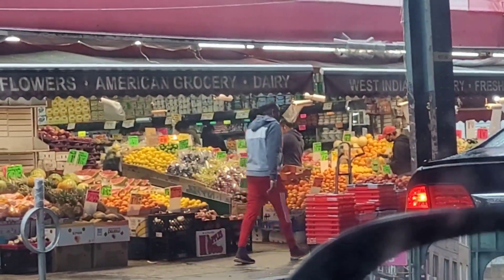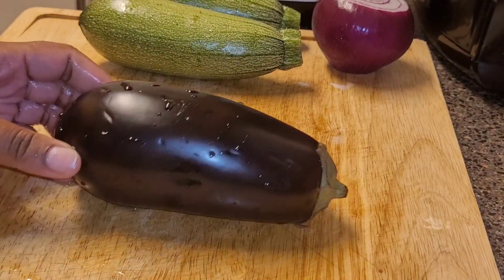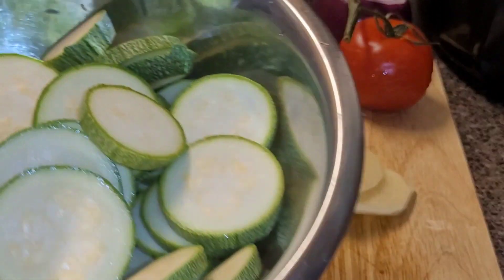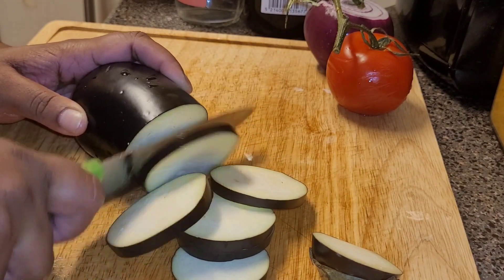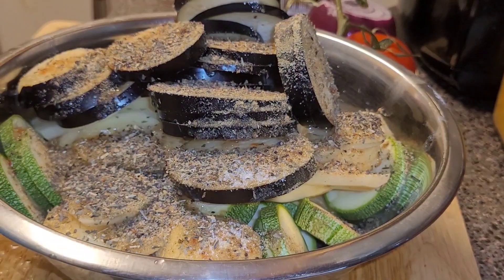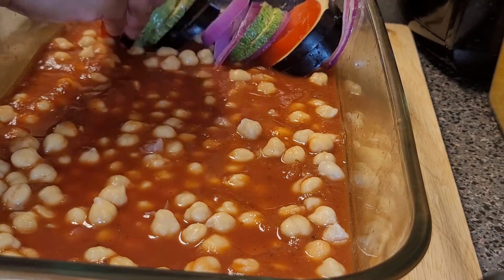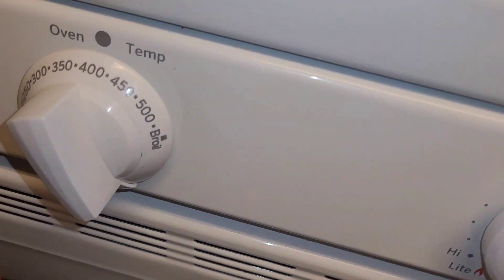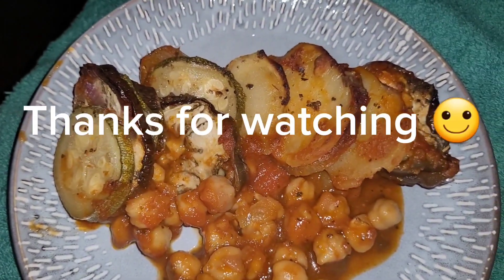Caribbean Style Vegetable Casserole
When you are sick and tired of meat recipes, try this dish, it won't disappoint

Vegetable Casserole
Ingredients:

Potato
Tomato
Zuchini
Red Onion
Baby Eggplant
Chick Peas
Tomato Sauce
Maple Syrup or Brown Sugar
Herbs and spices of your choice
Italian Dressing
Onion Powder
Garlic Powder
Salt Optional
Black Pepper
Allspice
Basil

20 minutes uncovered
Then Broil for 4 to 7 minutes